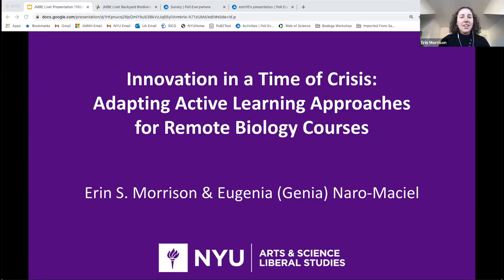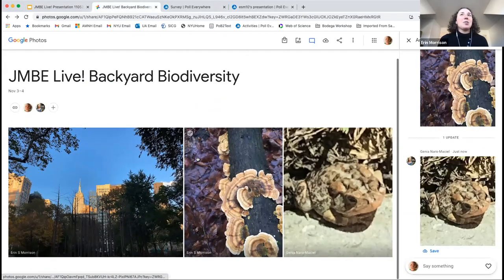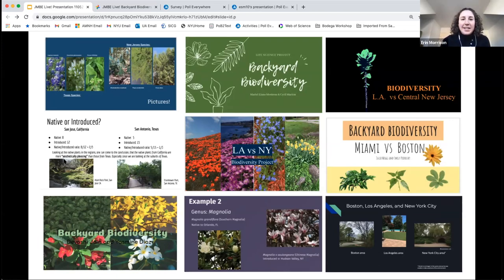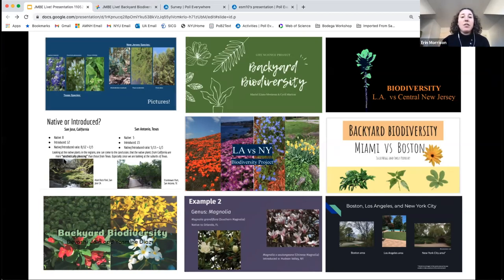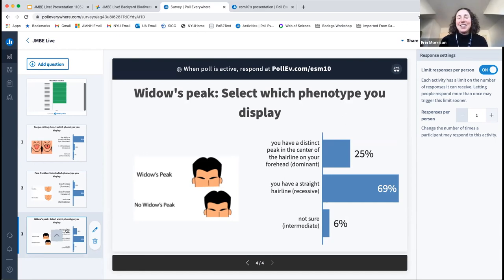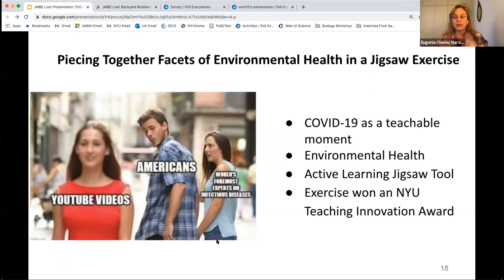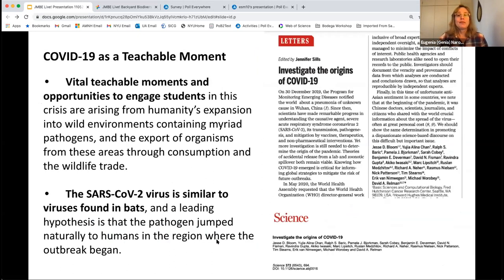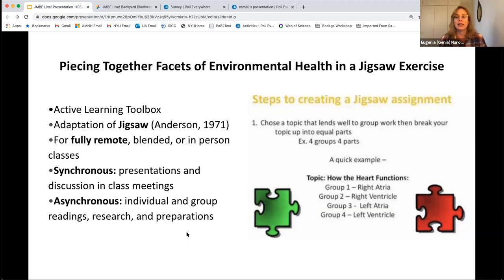Innovation in a Time of Crisis: Adapting Active Learning Approaches for Remote Biology Courses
Authors of the JMBE paper Innovation in a time of crisis: Adapting active learning approaches for remote biology courses give an overview of their paper.

Presenters: Erin Morrison and Eugenia Naro-Maciel